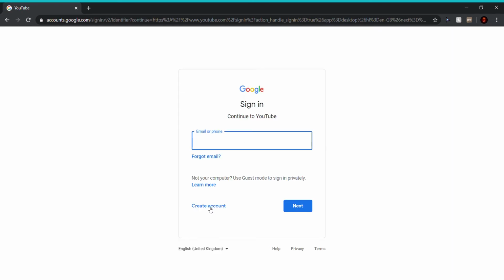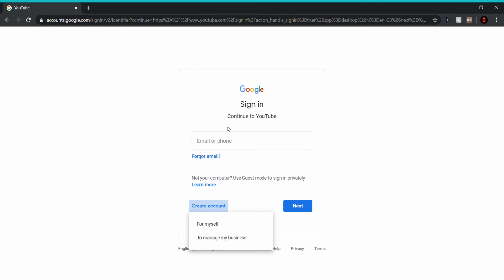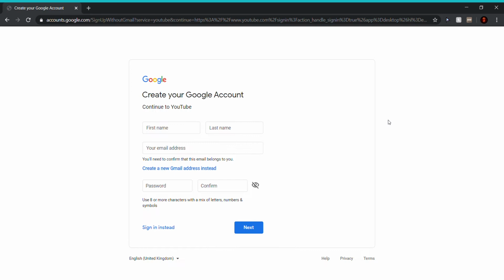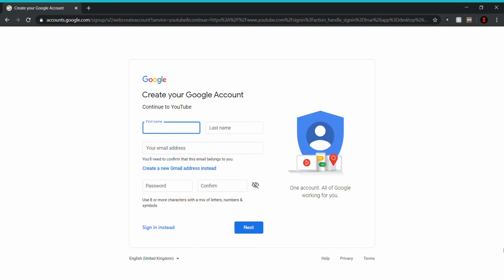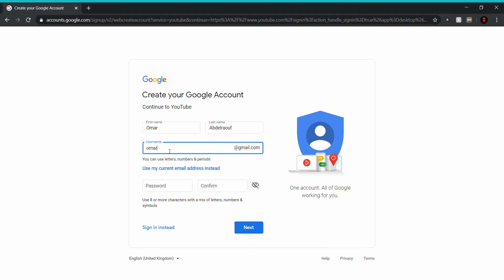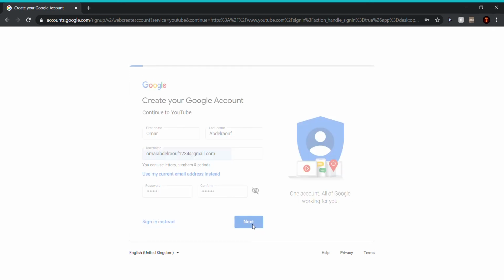How to make a YouTube channel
I hope you learnt how to make a YouTube channel

SnapChat: @thecrazygamer85 My name: Omar Abdelraouf
Twitter: @OmarA85707236 My name: Omar A

Channel News:
I'm considering posting twice a day!